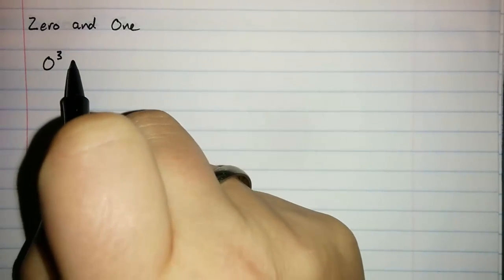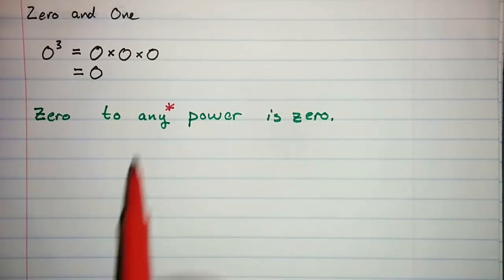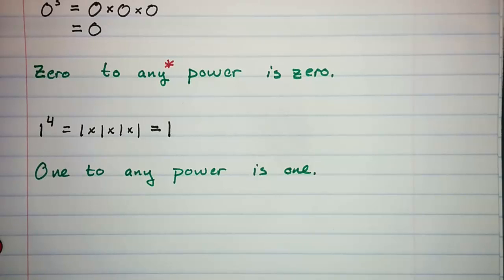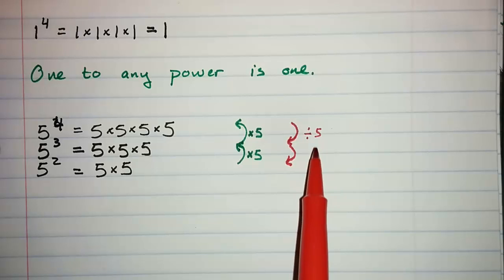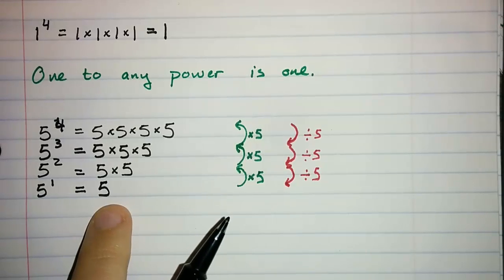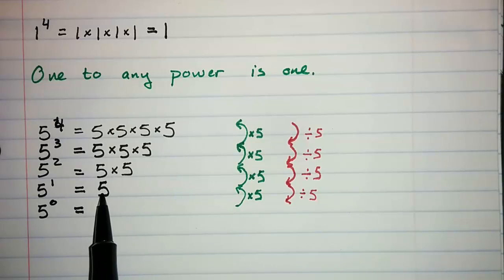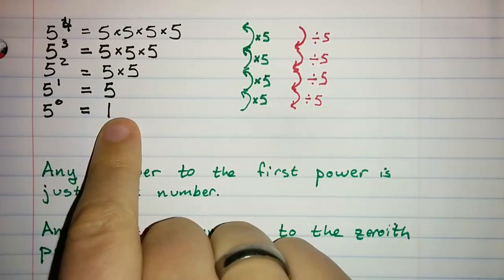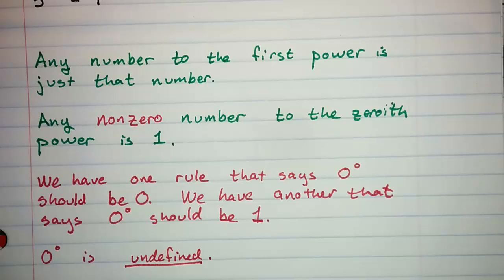A.4.15 - Zero and One